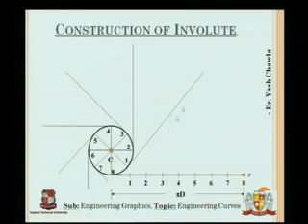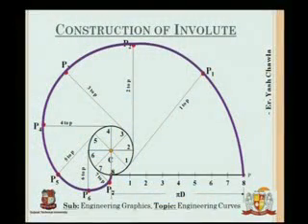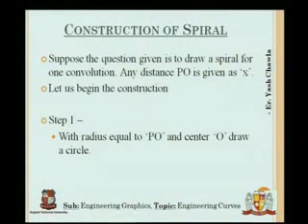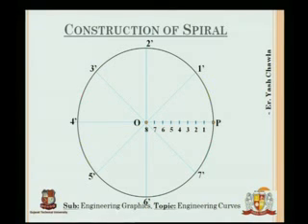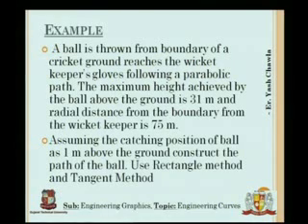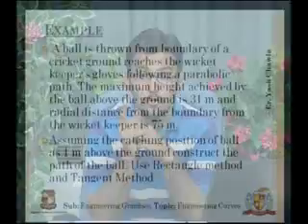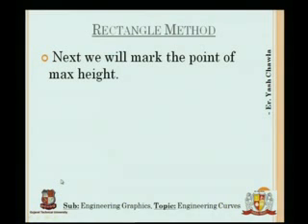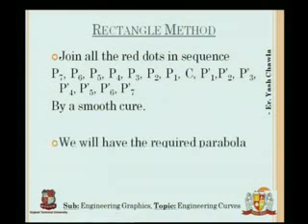Yash Chawla Engineering Curves 2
Yash Chawla-Parul Ins. Of Engg & Tech,Vadodara-Engineering Graphics-Engineering Curves-Involutes and Spirals and all solved examples for Engineering Curves.